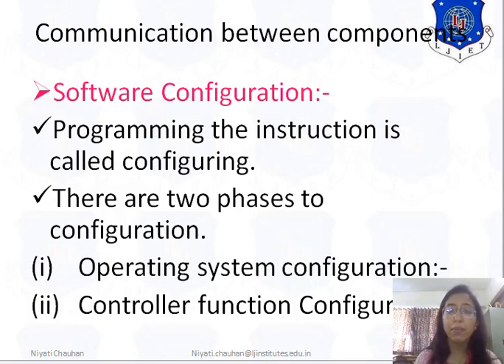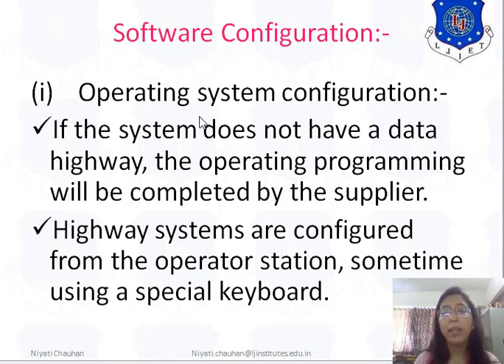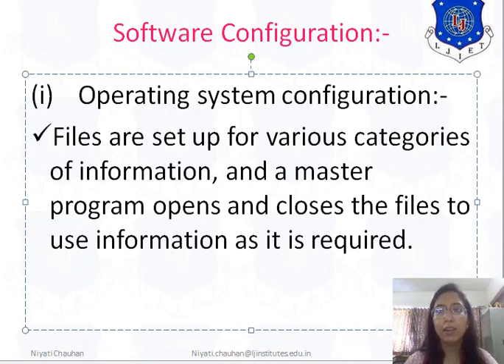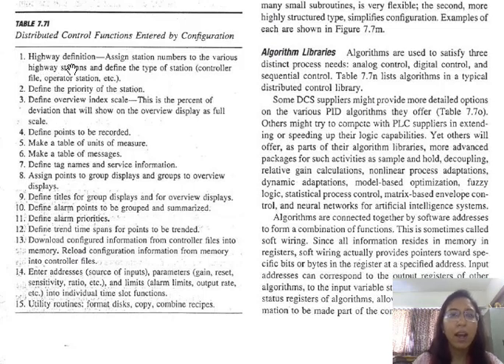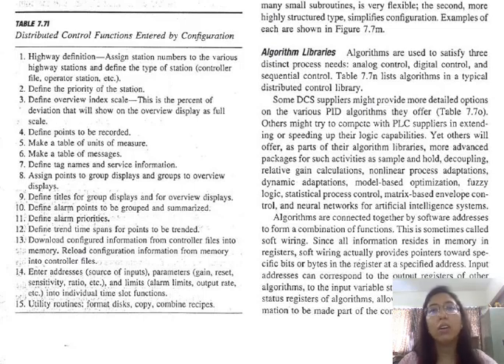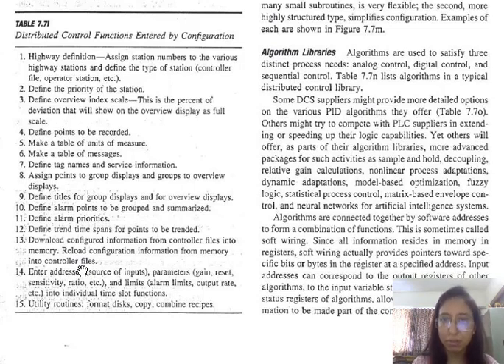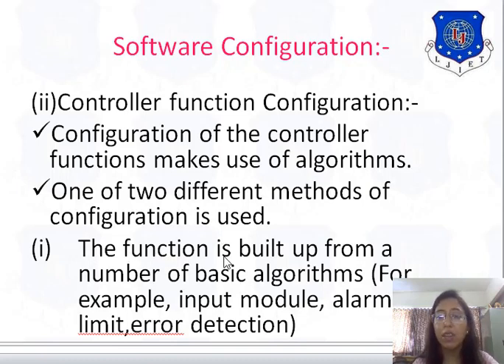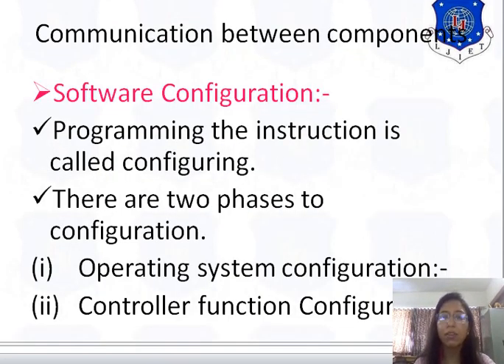Session-18 DCS&SCADA_SEM-7_IC_31-July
Hello students,
In this session I have started chapter no-3.
And our 40% syllabus completed.
Q-1 What is Software?
Q-2 What is Algorithm?
Q-3 What is Software Configuration?
Q-4 What is Configuration?
Q-5 Give Parts of Software Configuration.
Q-6 The Function built up from a number of basic___________.
Q-7  Each time slot will utilize on highly Structured___________.